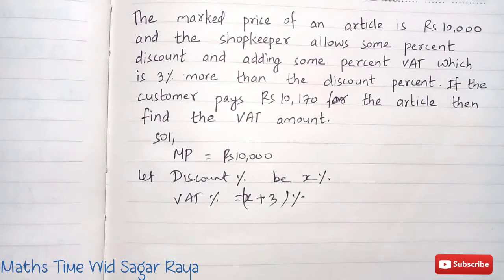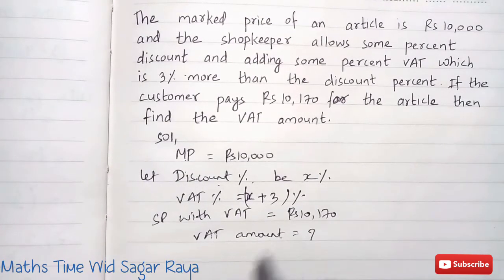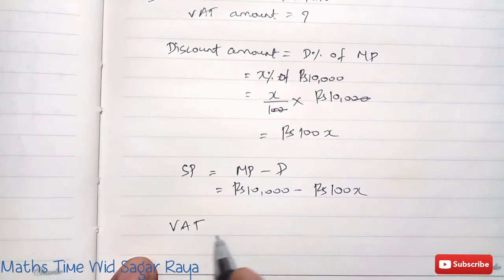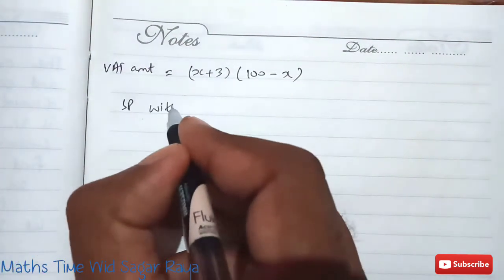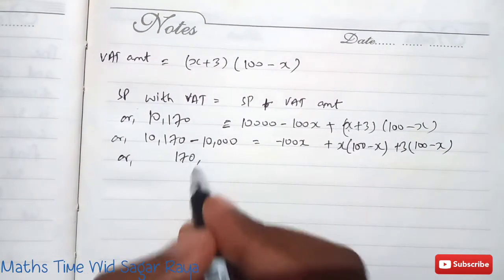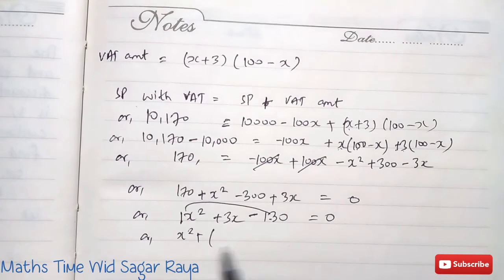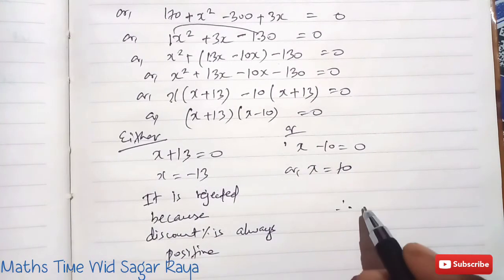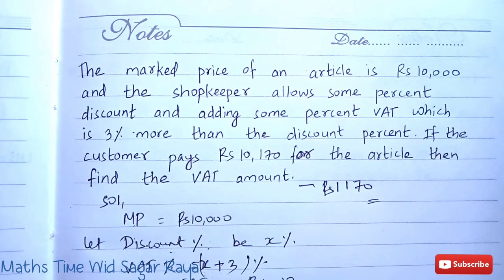Find Vat Amount When Vat% is 3% More Than Dis.% Given That MP = Rs 10000 and SP With Vat =Rs10170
Hi everyone.. welcome to my channel mathstimewidsagarraya sagarraya, In this channel, I bring educational videos of maths for students and I try to solve maths problem in a very short and easy way and explain you the problems of maths so that all of you can learn maths in an easy way
In this video I will do one of the most challenging question from MP, discount and Vat chapter in a short way.